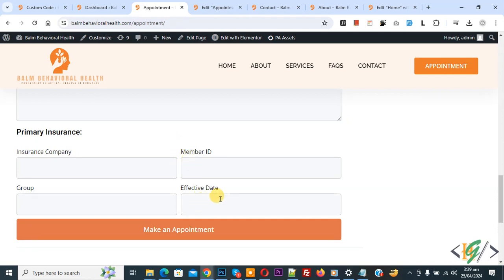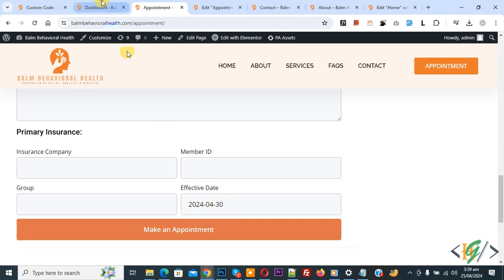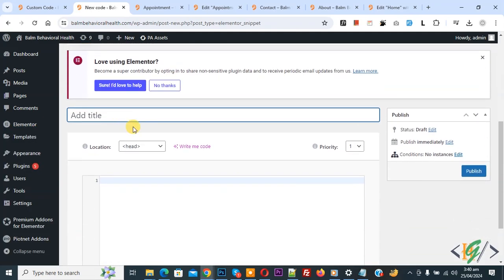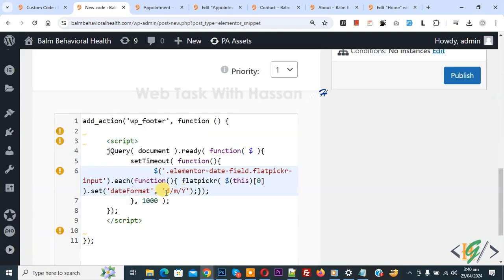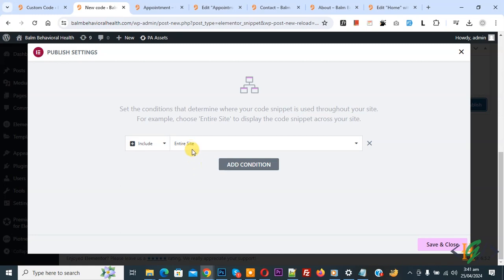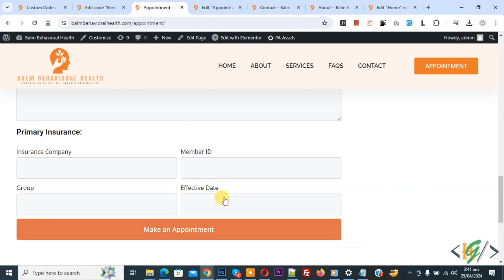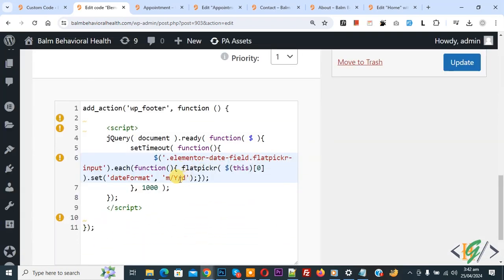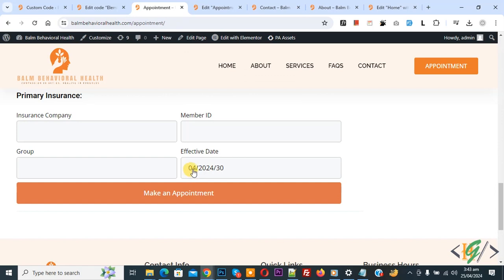How to Change Default Date Field Format to Custom Date Format Elementor Pro Form WordPress | d/m/Y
In this wordpress tutorial for beginners you will learn how to change default date format to custom date format using custom jquery code with php snippet in form in elementor pro website page builder plugin. So you can rearrange or modify this line " d/m/Y " in code according to your requirement. So you can rearrange it by day month year (Y/d/m) or (m/d/Y) or (d/Y/m) etc. And after form submission your will receive same date format in email that show in custom code.

* Find Code in Top Pinned Comment Section:

* Select Body End Tag in Custom Code.